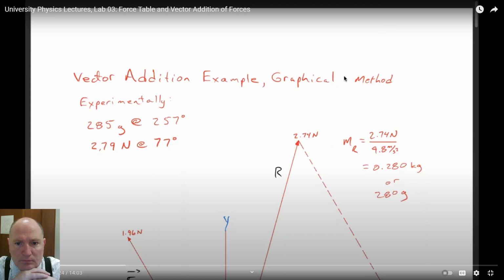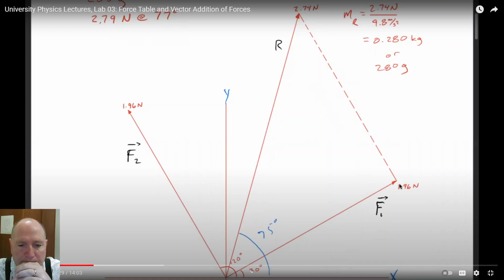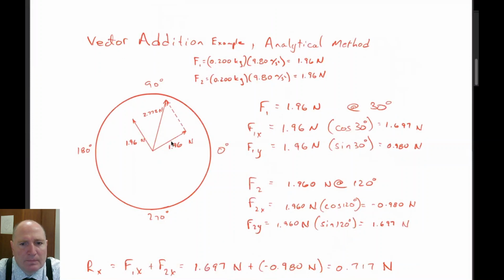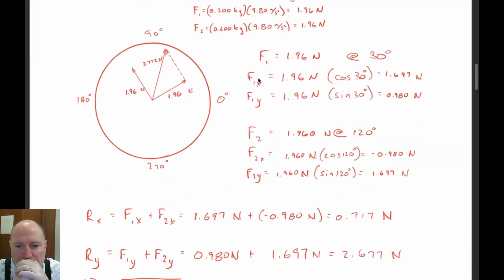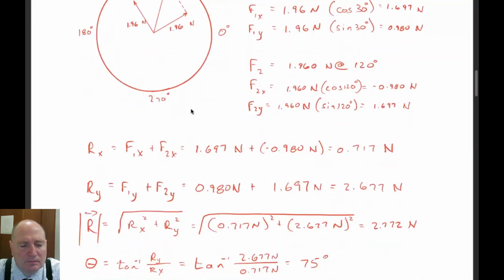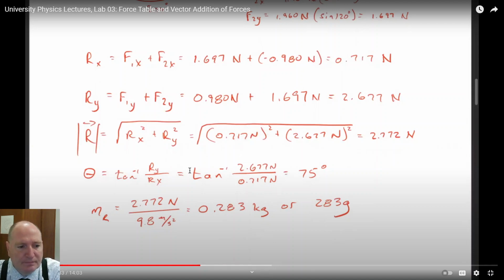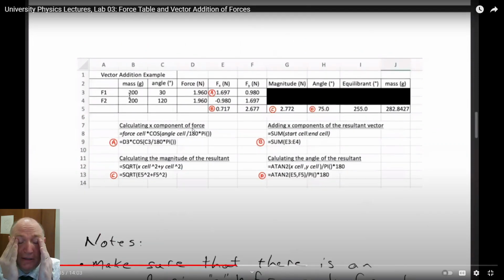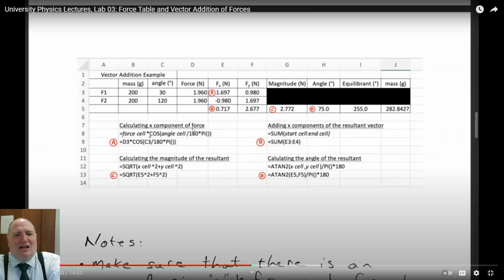Physics reaction #92 vector force table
Loved all 4 approaches to this. He did a great job tying them all together and showing the relative merits of each.

Add your video to you screen recordings? Interesting question.